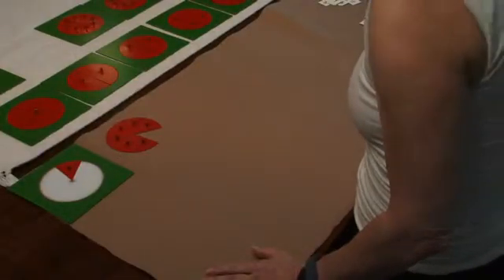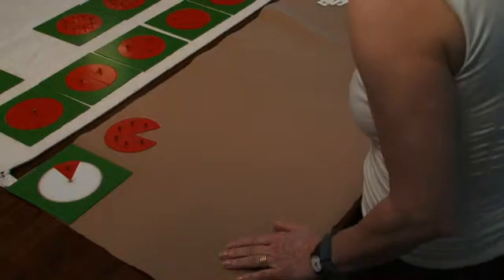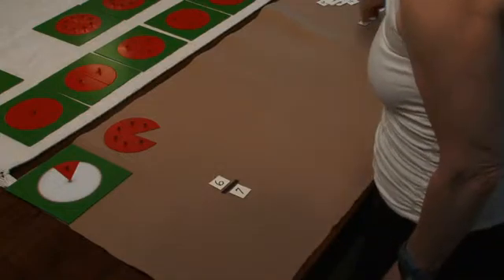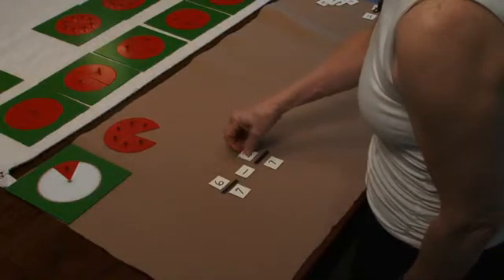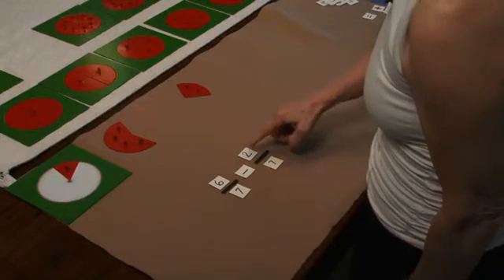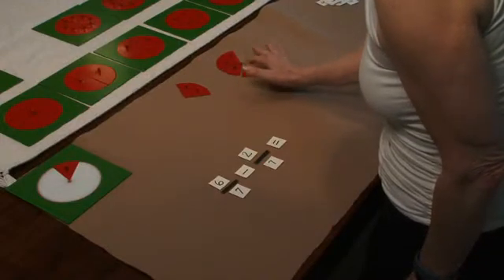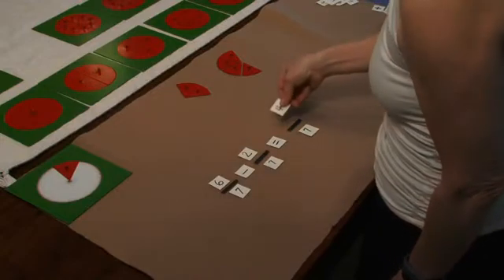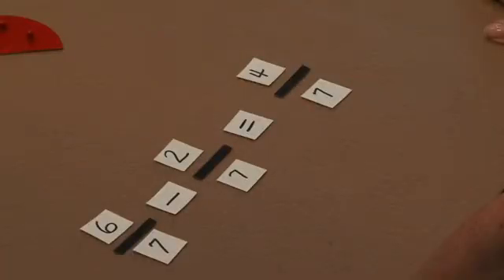Fractions Subtraction with Common Denominators